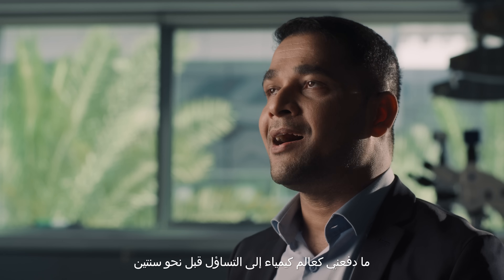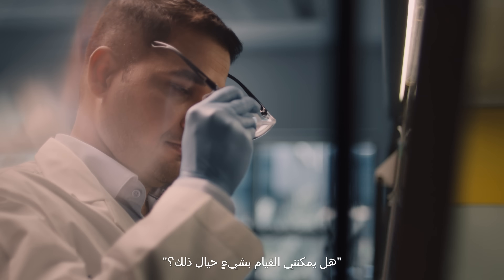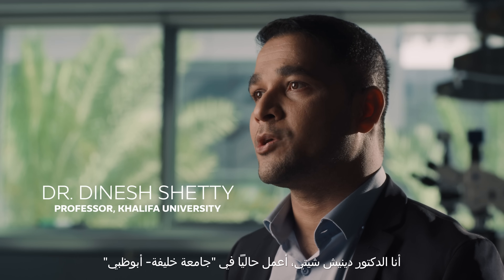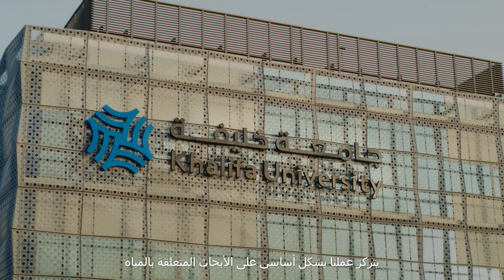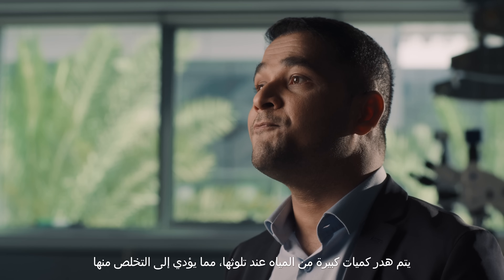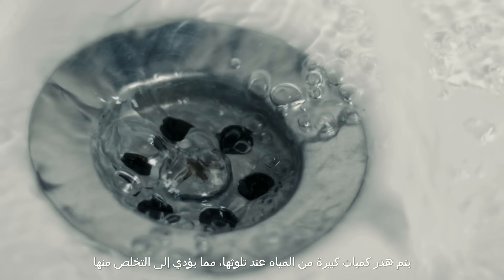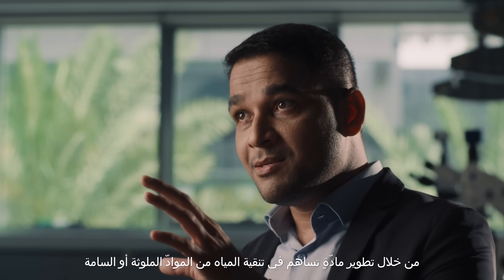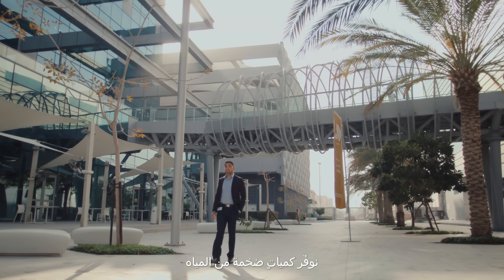Ep 3: Dr. Dinesh Shetty - Assistant Professor of Chemistry | د. دينيش شيتي - أستاذ في الكيمياء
Assistant Professor of Chemistry at Khalifa University, Dr. Dinesh Shetty, developed a system to purify water from toxic pesticides

ابتكر الدكتور دينيش شيتي، الأستاذ المساعد في الكيمياء في "جامعة خليفة"، تقنية لتنقية المياه من الملوّثات